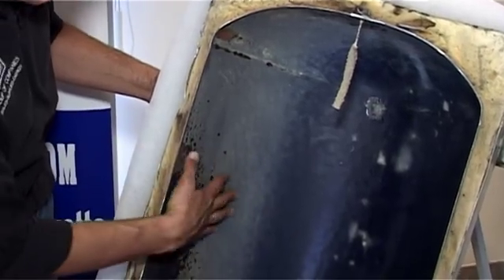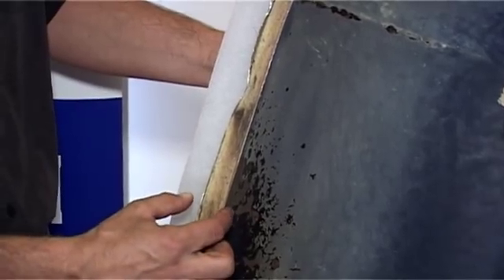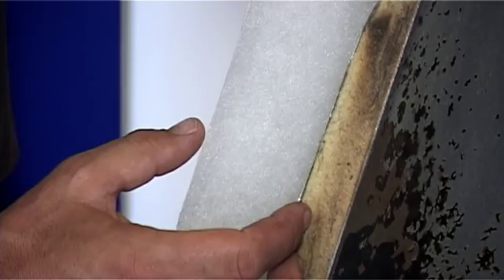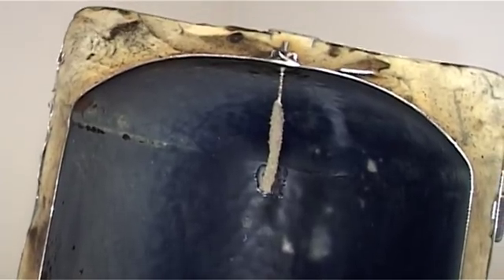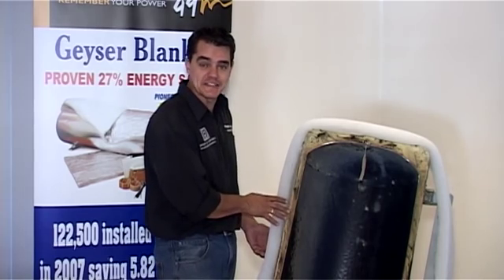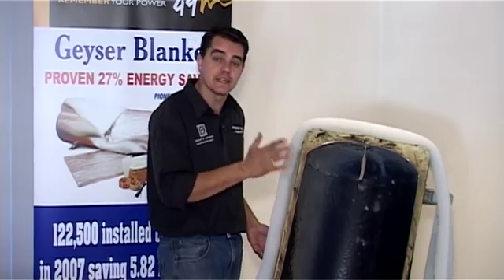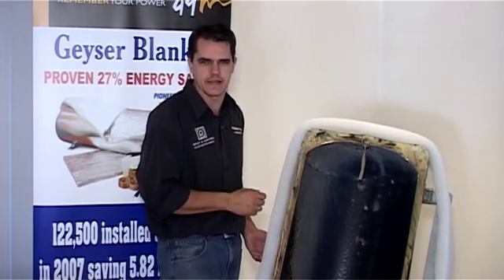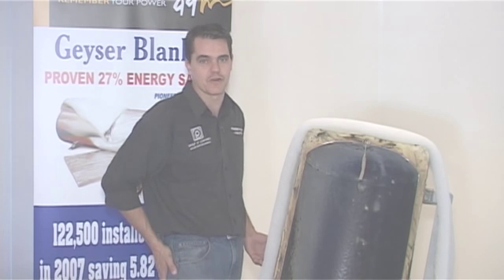How Does A Geyser Blanket SAVE MONEY? 2012 ESKOM Residential Mass Roll out - ENERGYWEB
In 2012 Eskom initiated a residential energy efficiency and load shift program to assist in electrical grid capacity constraints.